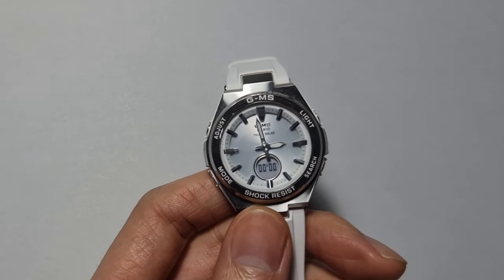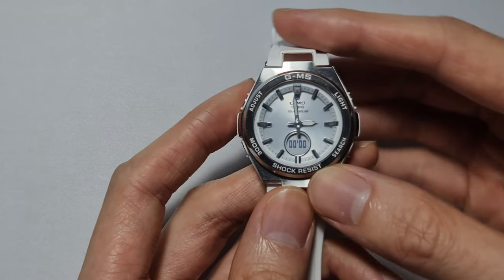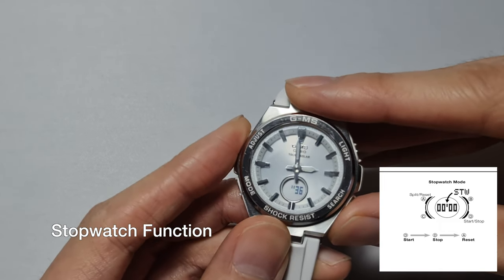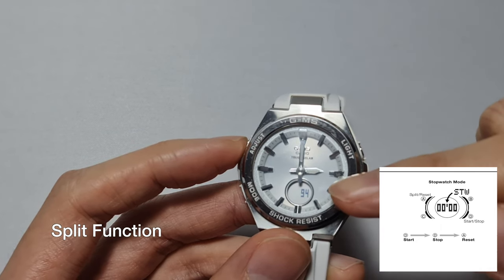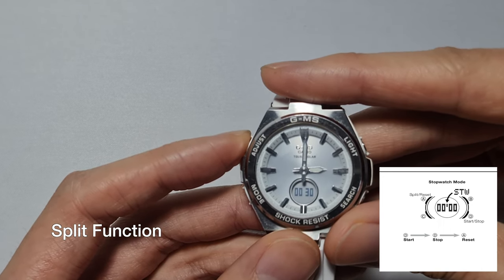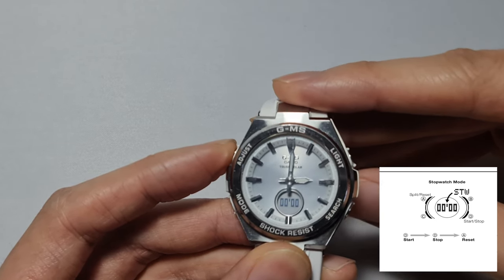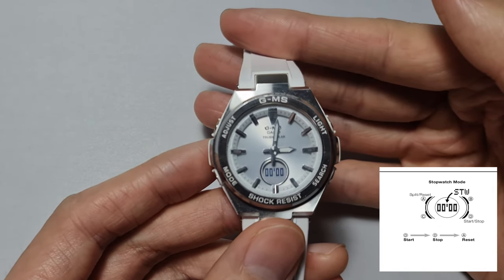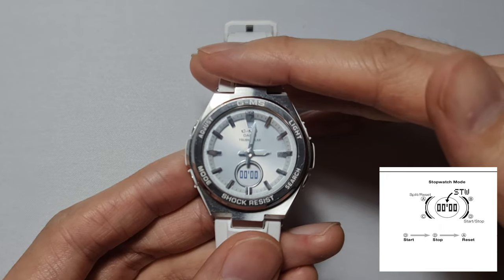EDC How to use the stopwatch/split time Casio G SHOCK Baby G GMS MSGS200-7A Watch gshock g-shock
How to use the stopwatch/split time Casio G SHOCK Baby G GMS MSGS200-7A Watch gshock g-shock

What's up guys! quick video to show you how to use the stopwatch/split time Casio G SHOCK Baby G watch
gshock g-shock

Casio Baby-G G-MS MSGS200-7A MSG-S200-7A
White Resin Band Watch

Same watch but with variations